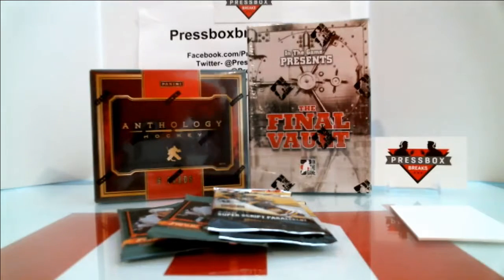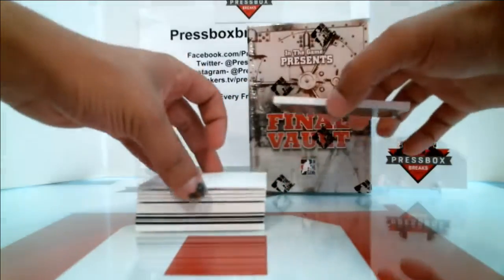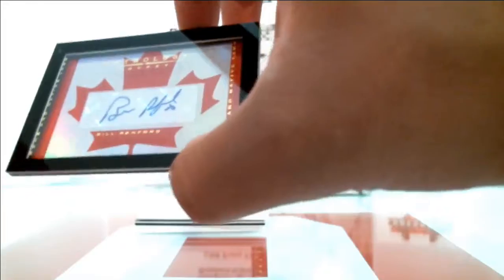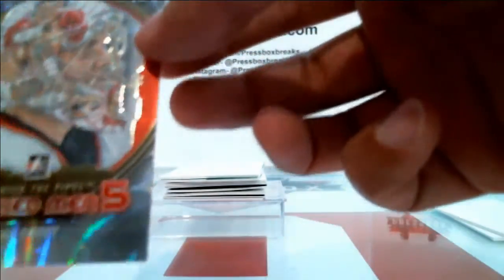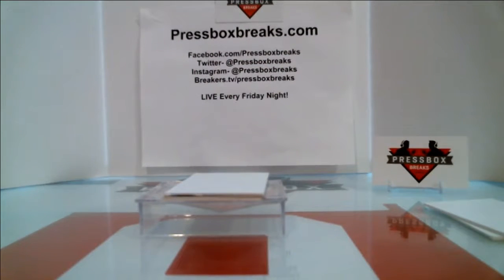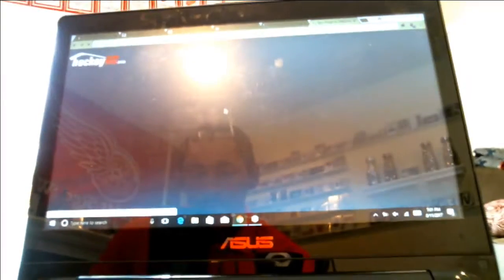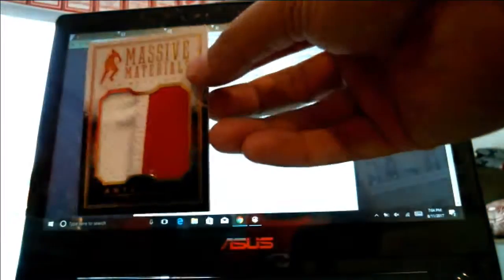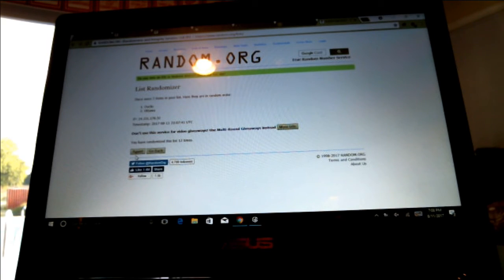2016 Two Box Mixer - Final Vault & Anthology #2